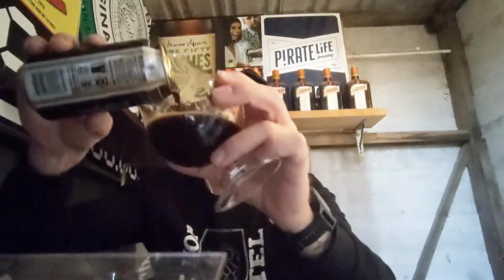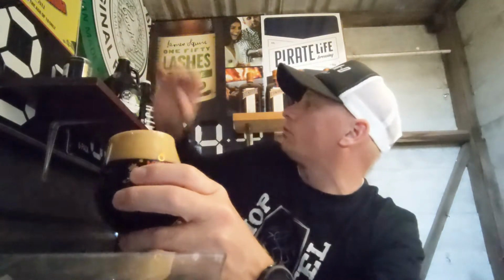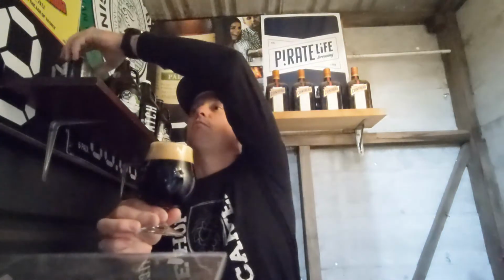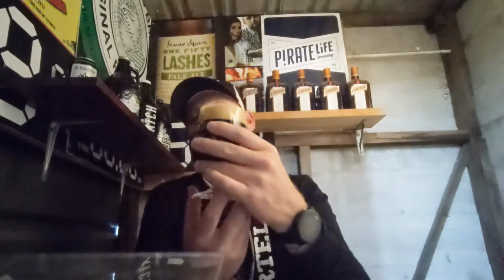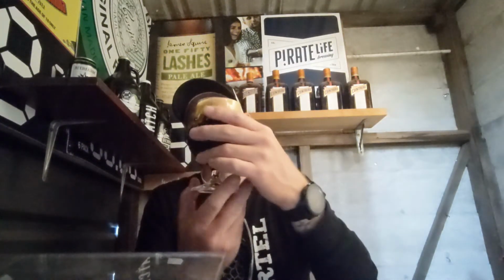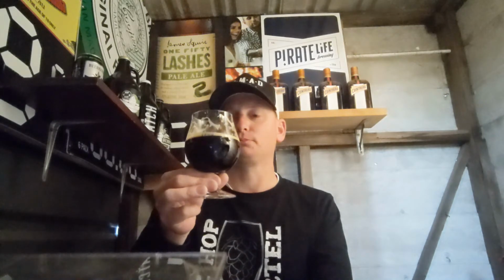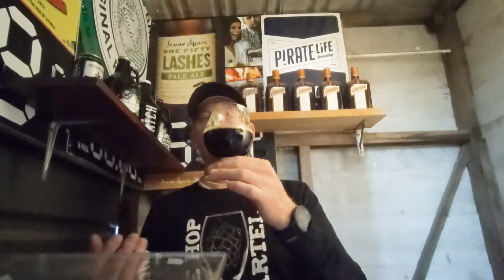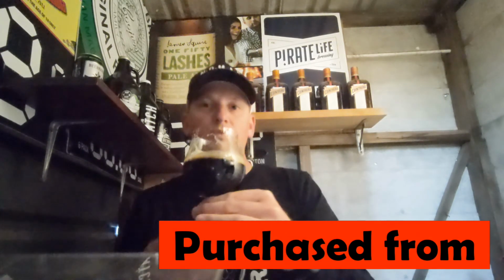#112 | Beer Farm | Milk Stout.